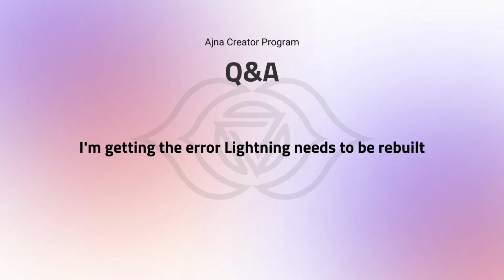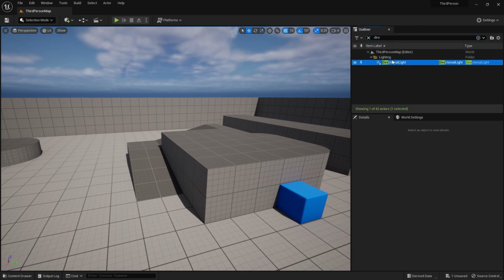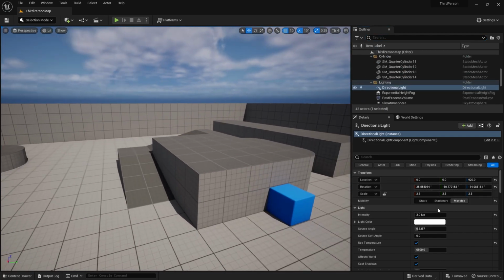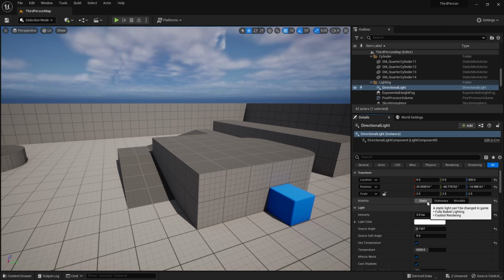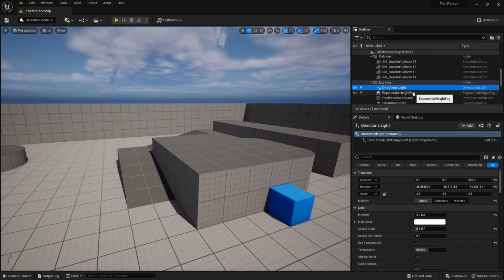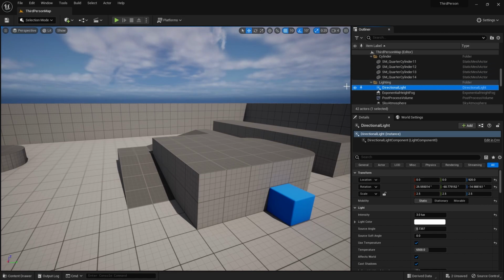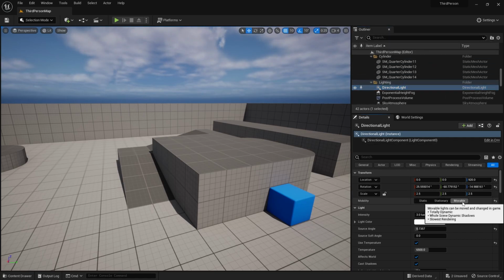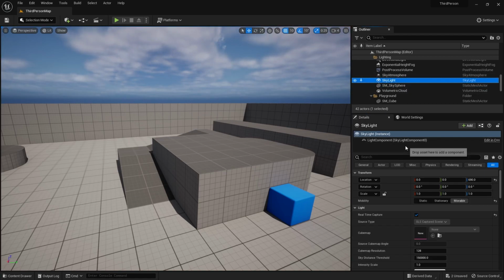Fix Error: Lightning needs to be rebuilt